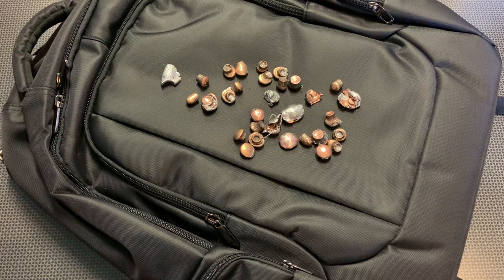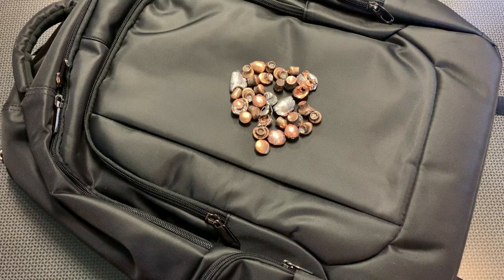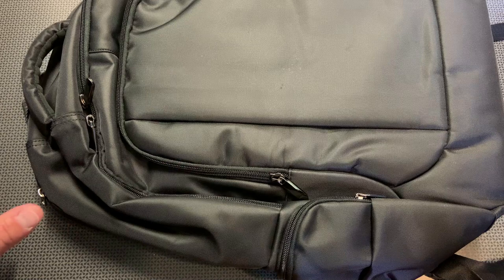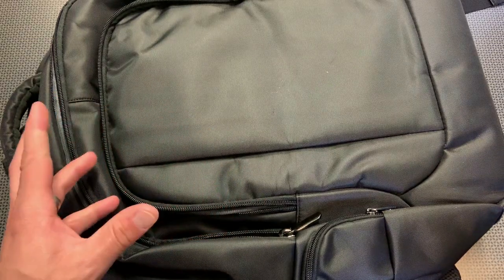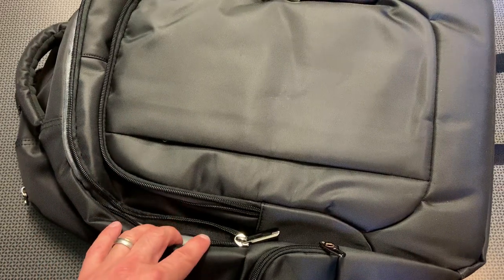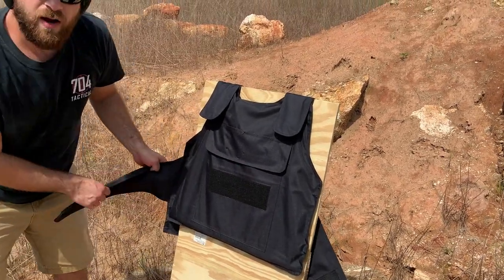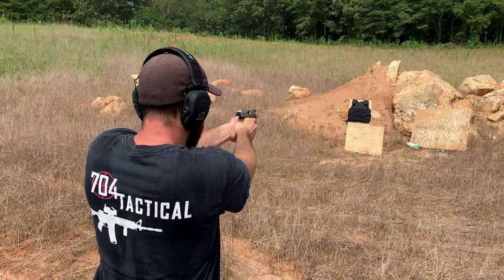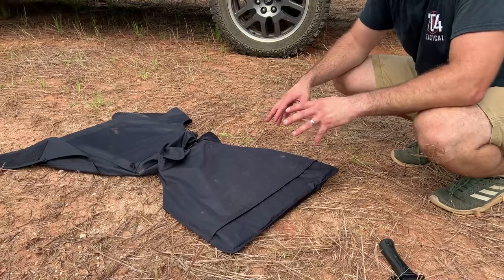SafeVest 3A Bulletproof Back Pack (170.00 Pack That WORKS !!)